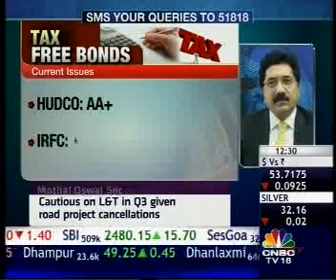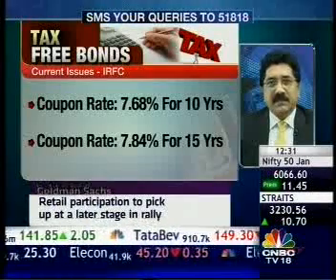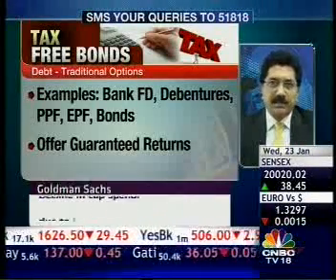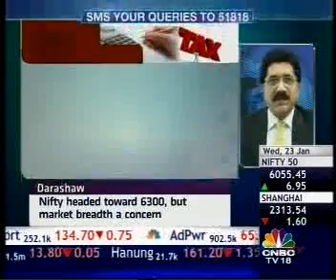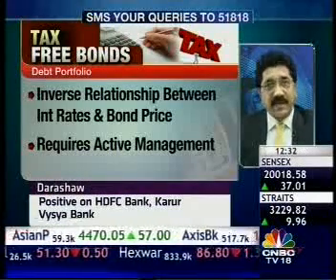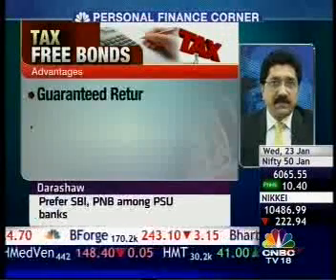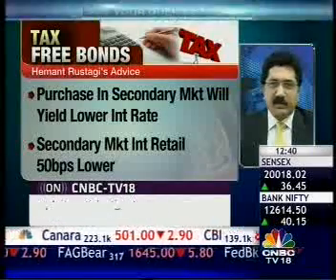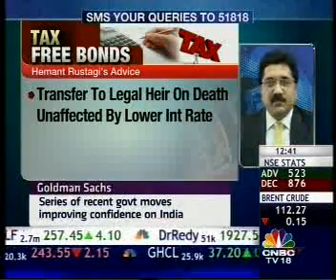HEMANT RUSTAGI, CEO WISEINVEST ADVISORS ON CNBC TV 18 -- MARKETS & MACROS (230113)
Hemant Rustagi, CEO Wiseinvest Advisors discussing the role of tax free infra bonds in investors' portfolios.
To know more about mutual funds & financial planning, visit us